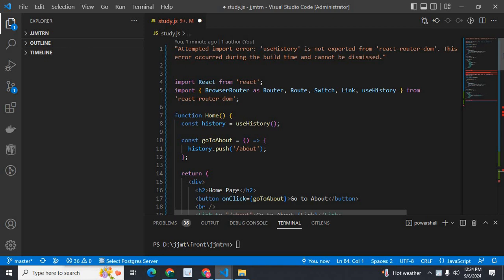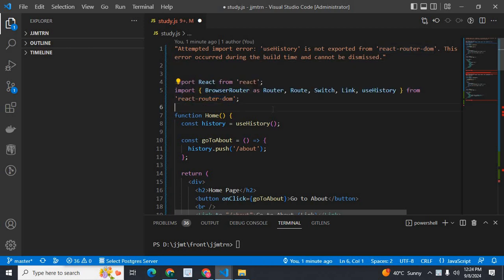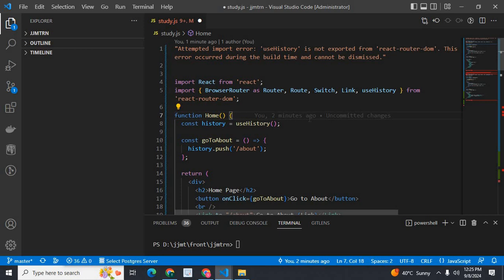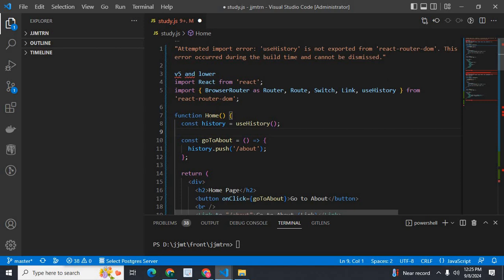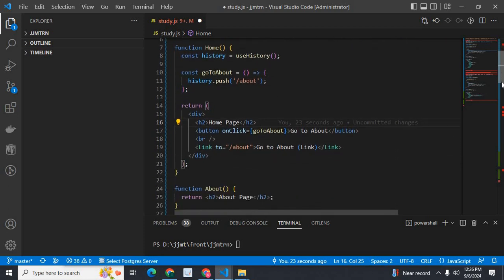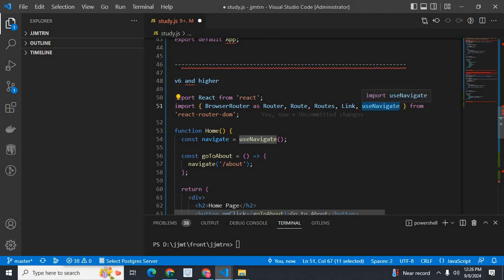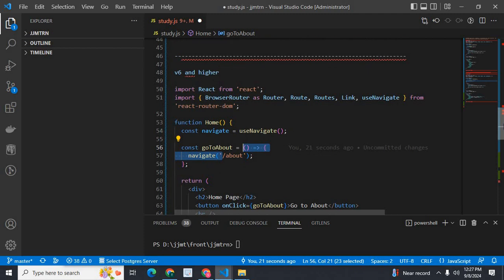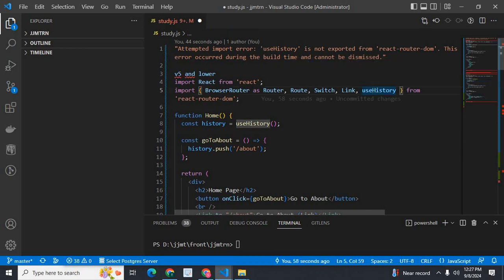Attempted import error: 'useHistory' is not exported from 'react-router-dom'. the build time react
Attempted import error: 'useHistory' is not exported from 'react-router-dom'. This error occurred during the build time and cannot be dismissed
react js
v5 and lower react-router-dom
v6 and higher react-router-dom